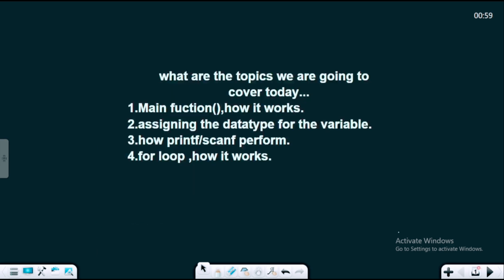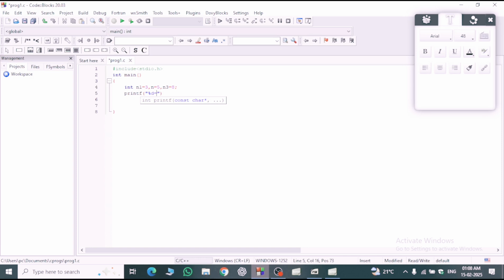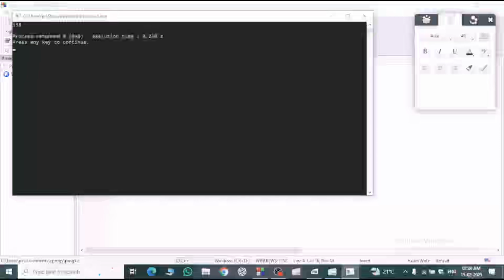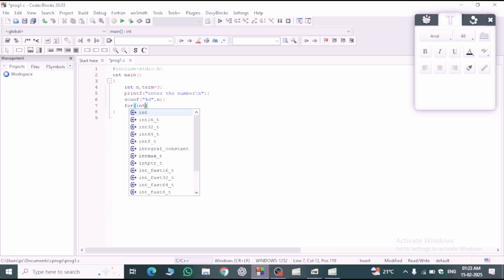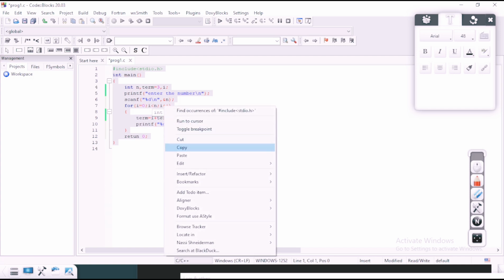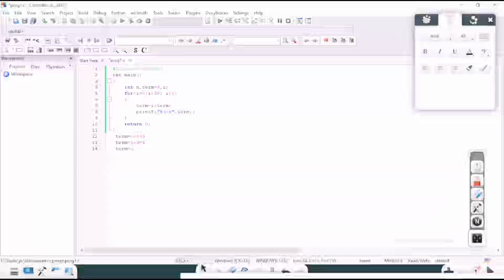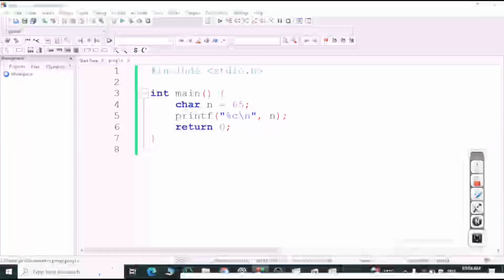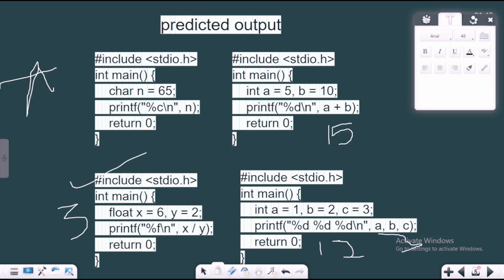Title: C Programming for Beginners | Your First C Program Explained!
Description:
Welcome to Software Era! In this video, we’ll write our first C program step by step. Whether you’re a complete beginner or just getting started, this tutorial will help you understand the basics of C programming.

What You’ll Learn:

✅ Setting up a C compiler (GCC)
✅ Writing and running your first "Hello, World!" program
✅ Understanding the structure of a C program
✅ Compiling and executing C code